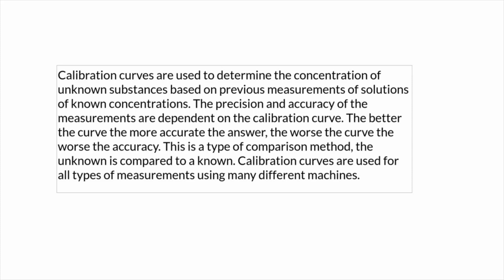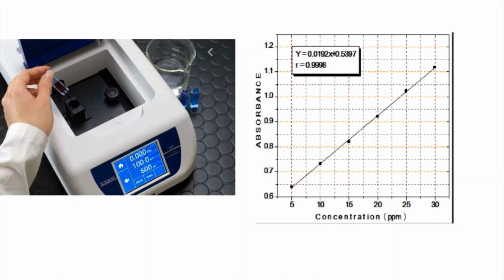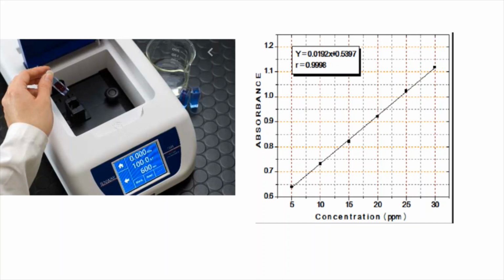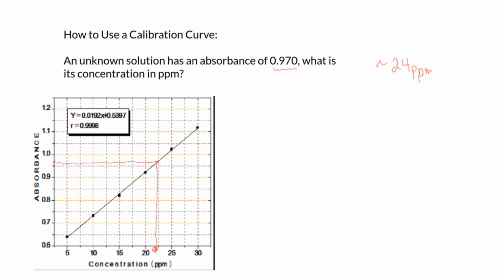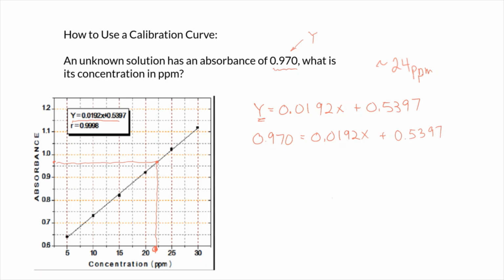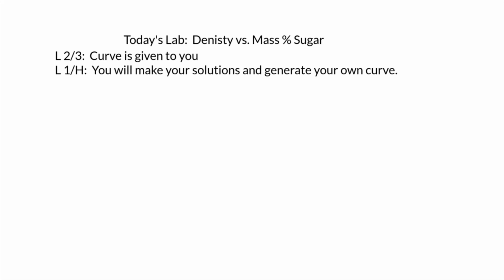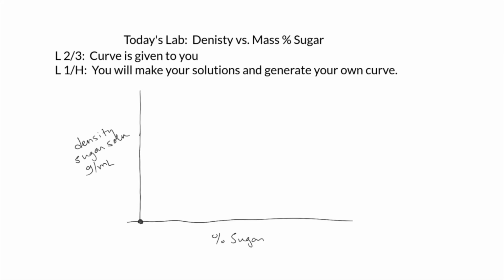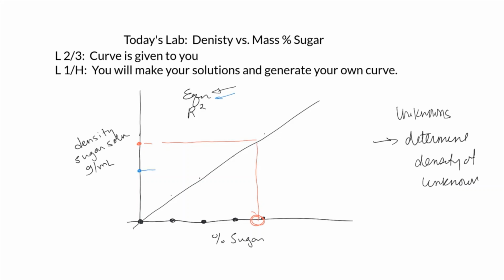Calibration Curve Sugar L 2 3